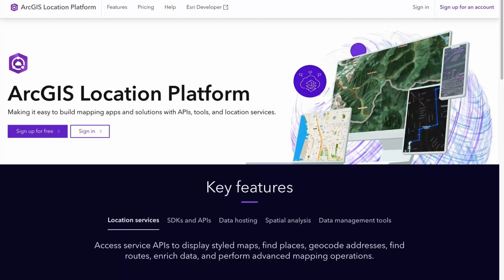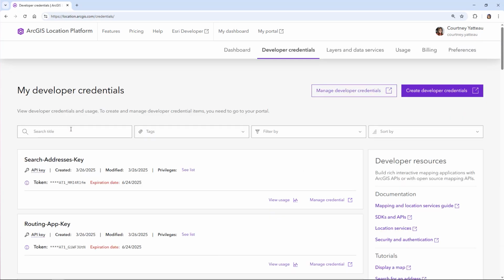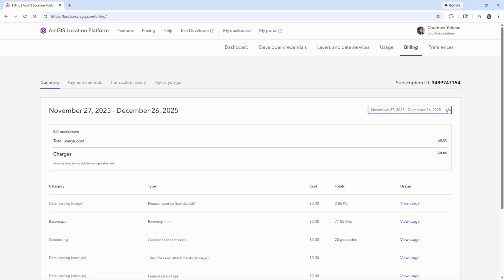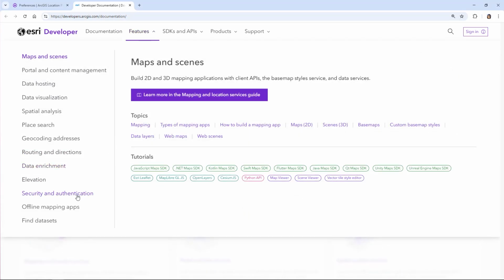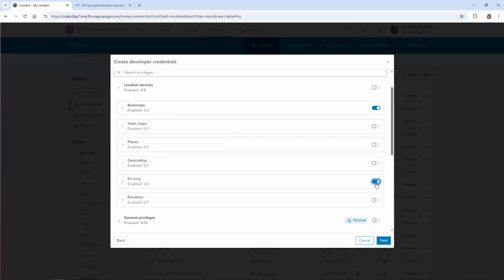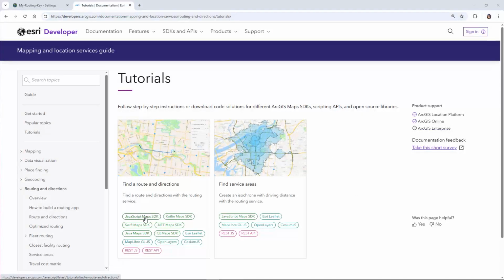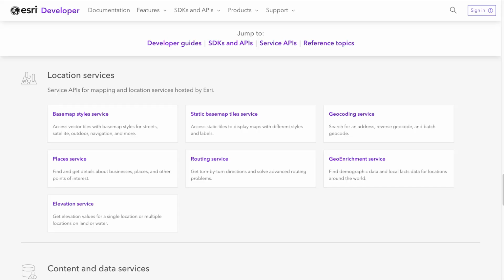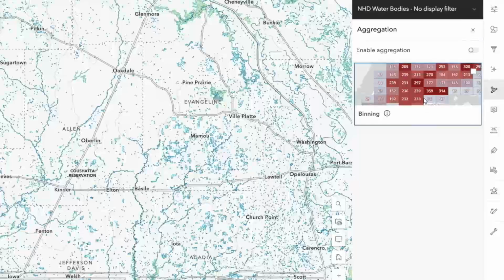Introduction to ArcGIS Location Platform - Getting started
Welcome to ArcGIS Location Platform! We’re thrilled to introduce you to a powerful tool that will revolutionize the way you incorporate location services into your applications. In this video, we’ll walk you through the intuitive interface. Get to know everything from the “Dashboard” to “Developer credentials” and “Usage” tabs, which provides detailed information on your API keys and the services you have been leveraging. Get ready to unlock the full potential of location-based technology and bring your applications to life!

🕣 Timestamps
00:00 Welcome
00:31 ArcGIS Location Platform intro
01:18 Developer dashboard
02:11 Developer credentials
02:29 Data layers
02:55 Usage page
03:59 Billing
05:03 Preferences
05:35 Developer documentation
05:46 Authentication methods
06:18 Create an API key
09:33 Testing the API key
10:20 Basemap service
10:52 Geocoding service
11:25 Places service
12:04 Routing service
12:29 GeoEnrichment service
12:53 Data hosting
13:50 More resources